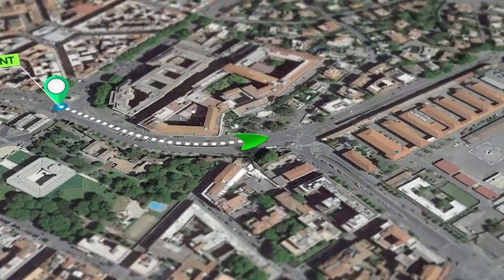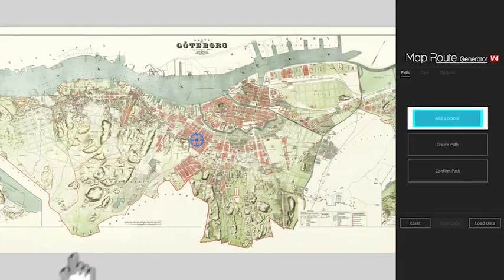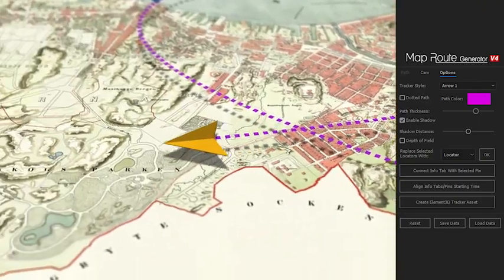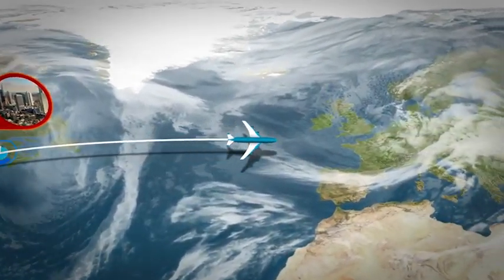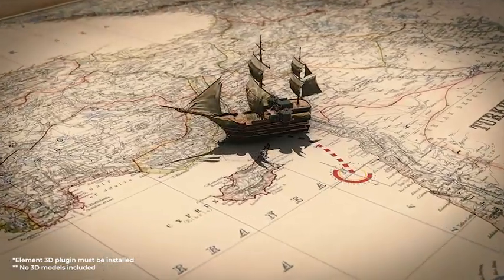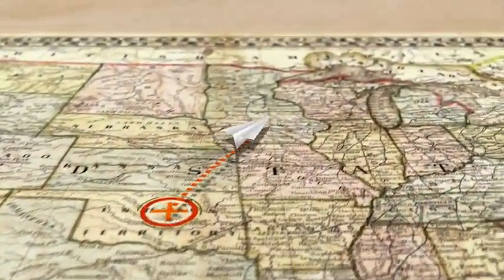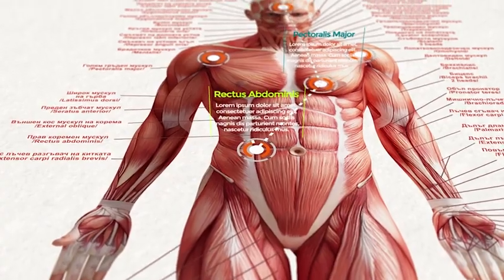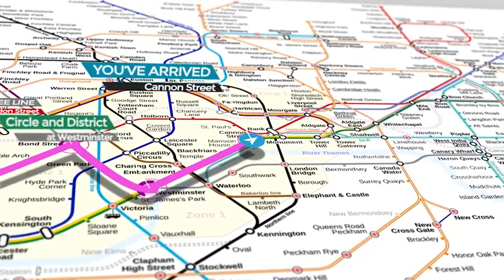Map Route Generator (After Effects Template)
Features:
- Project resolution: Ultra HD 3840×2160 and Full HD 1920×1080
- Compatible with all versions of After Effects from CS5 to CC
- Expressions universalized
- Video tutorial included
- Element 3D plugin supported
- 20 Texts styles: image tabs, description tabs, call-outs with single line and call-outs with 2 lines
- 6 trackers style with the possibility of using your custom tracker
- 4k and Full HD version